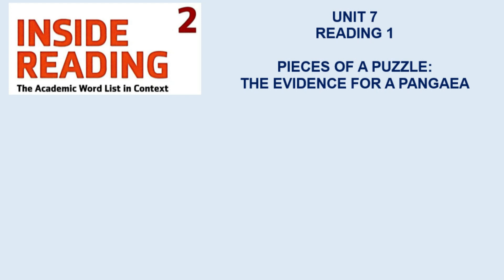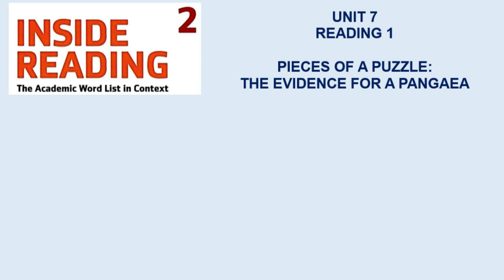UNIT 7 READING 1 PIECES OF A PUZZLE: THE EVIDENCE FOR A PANGAEA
Các bạn có thể tải lời thoại của bài tại link dưới đây nhé: